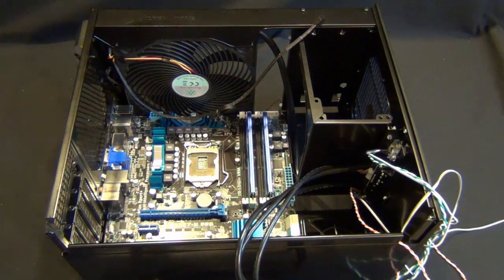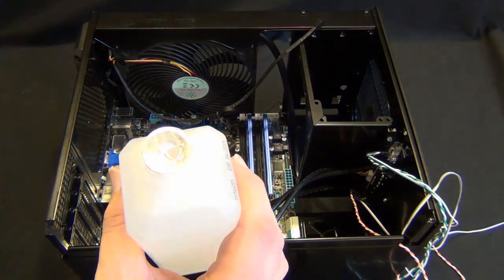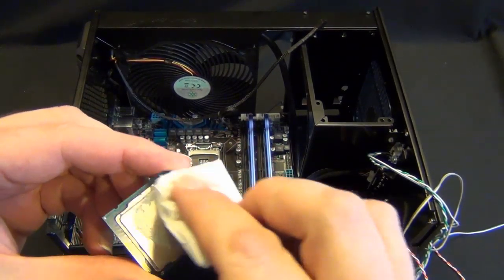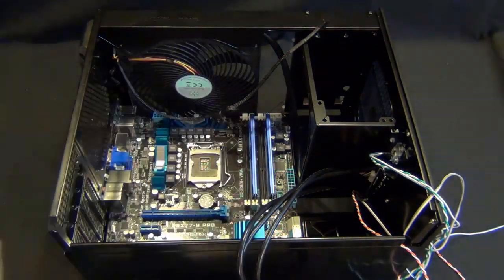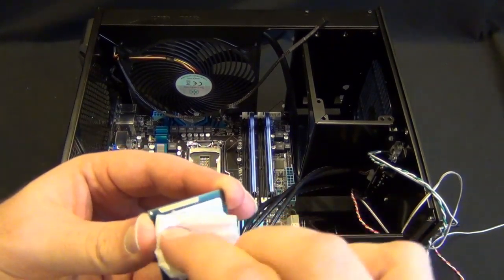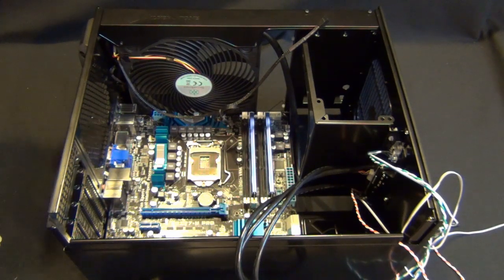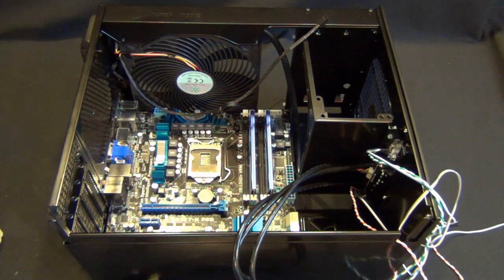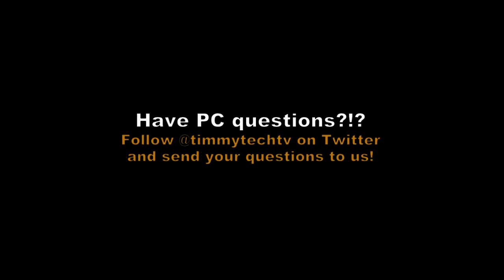How to remove thermal compound from a CPU